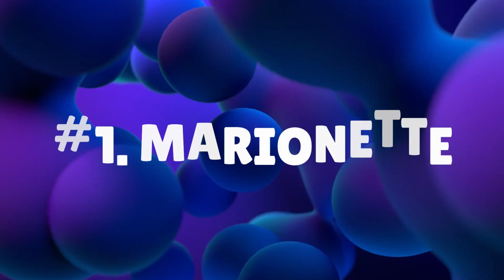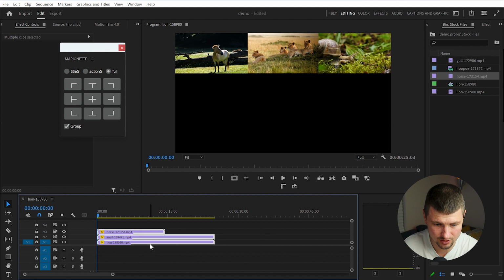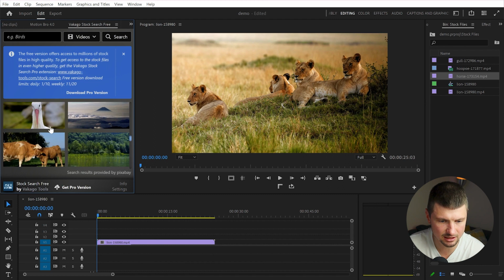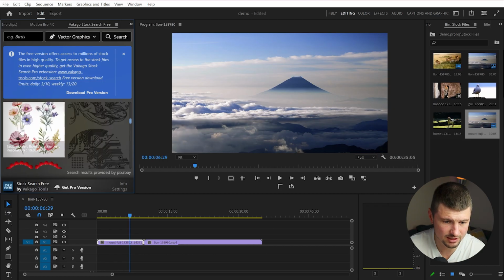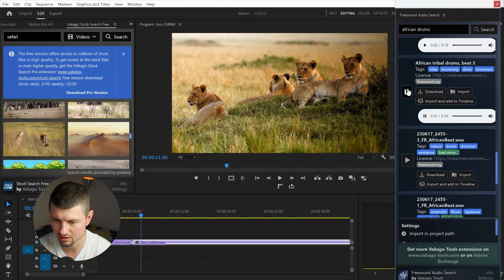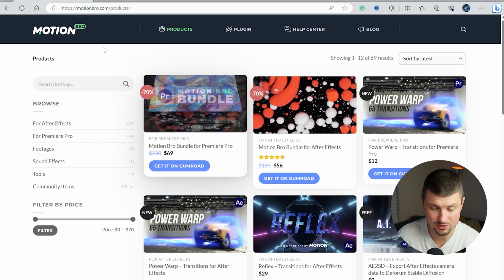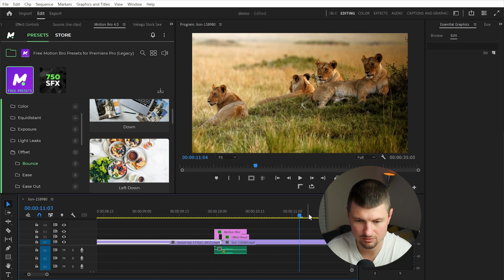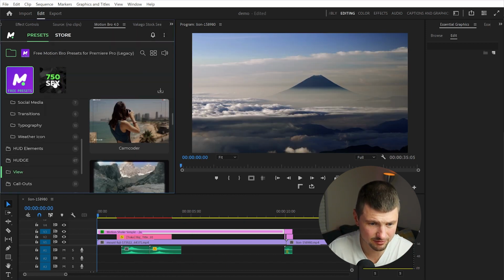4 FREE Premiere Pro Plugins That Are Really USEFUL 2023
Hey in this video I will share with you 4 Free but also very Useful Premiere Pro plugins that I personally use and I am sure they will save you time, level up your video editing game and last but not least, save you money.